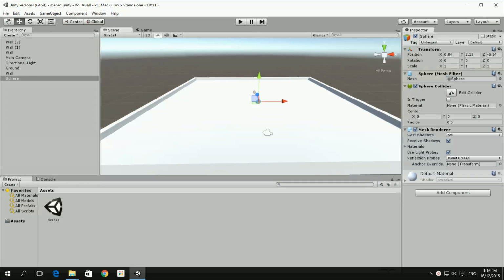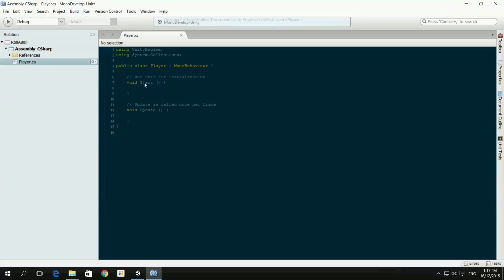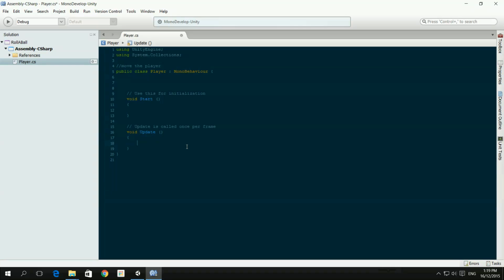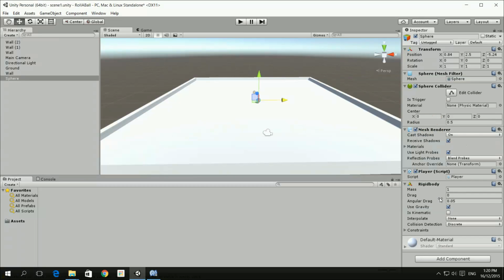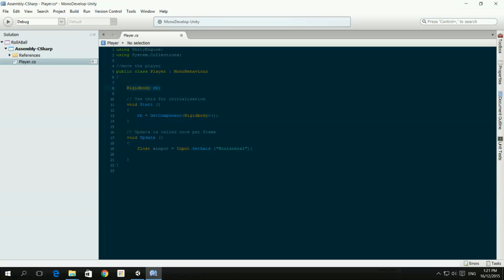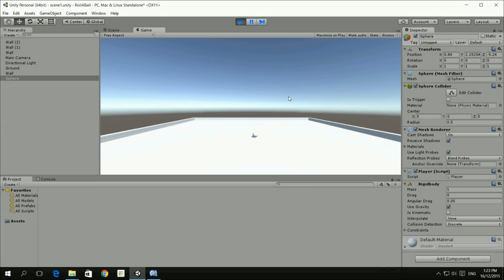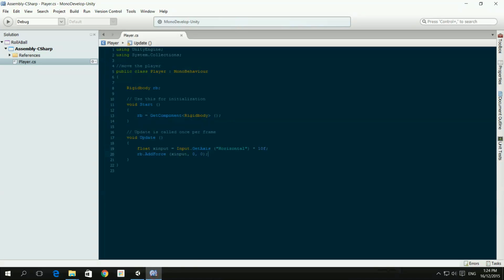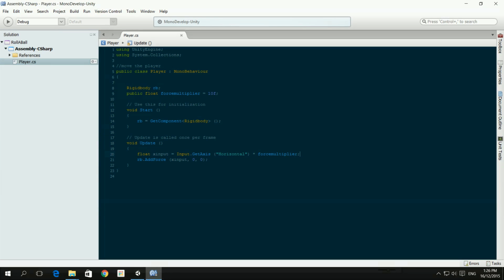Roll A Ball 2 Player Class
Making the Player Class for the Roll a ball tutorial. Introduction to programming C# and Unity3d and a bit on how to set up monodevelop better for programming.